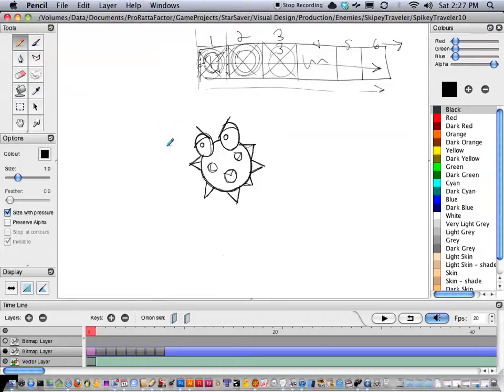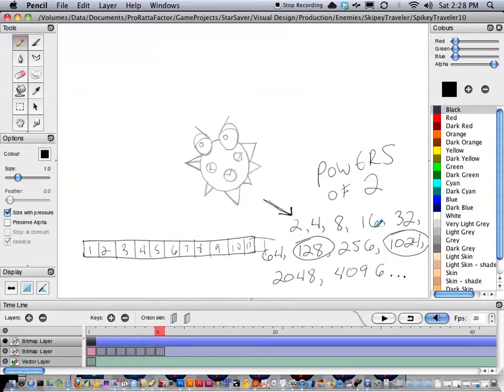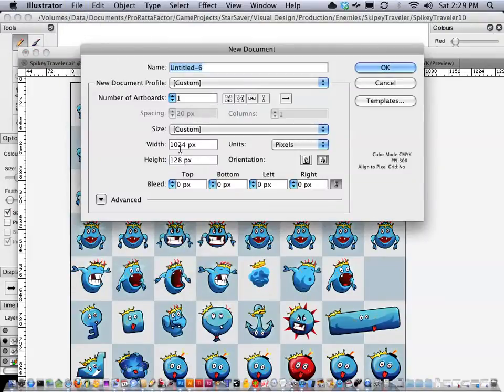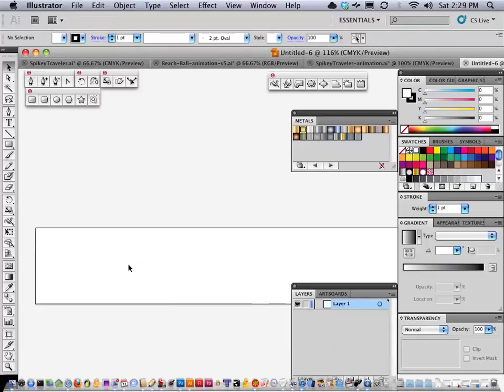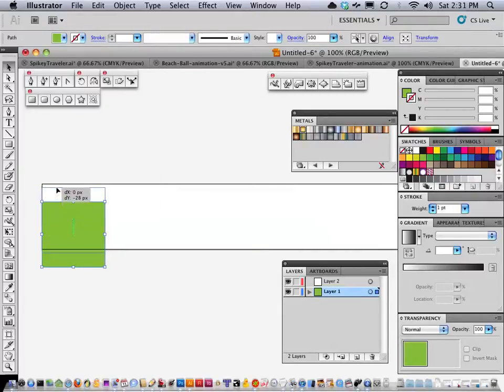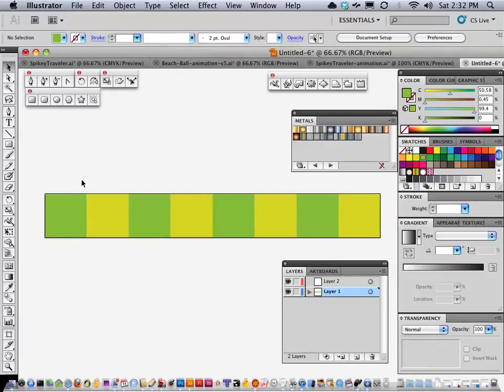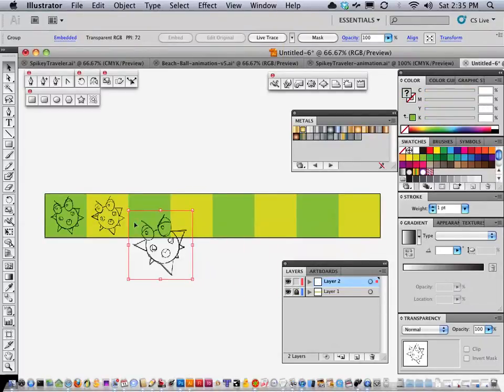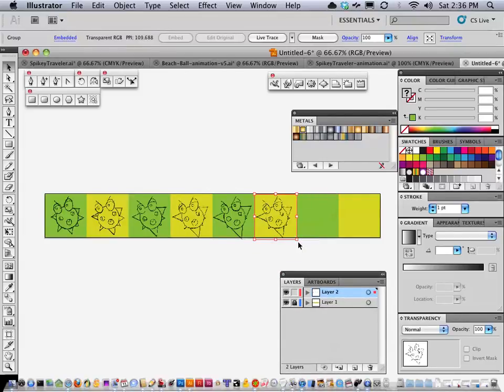Turn Pencil Animation into Game Sprites (Part 2a)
Part 2a of a three-part sharing "eXtraVaGanza" talking about how I take my character animation from Pencil and make it ready for a 2d game. If you enjoy my tutorials, please support my indie game projects

Also, to learn more about the game that the above character animation is going into, check out